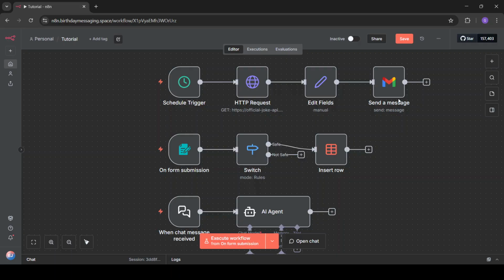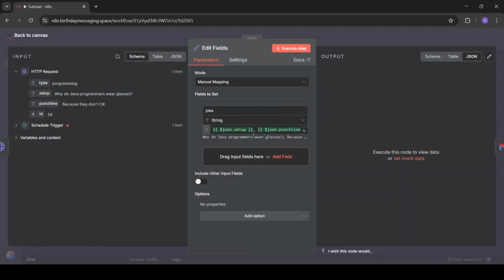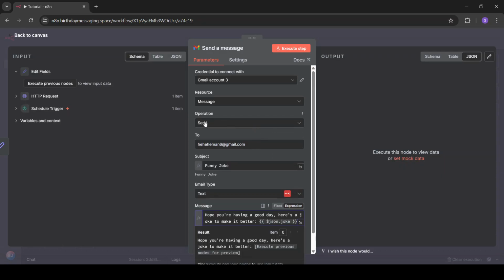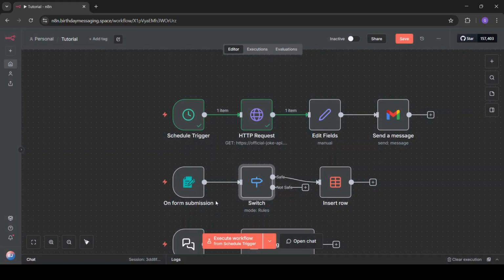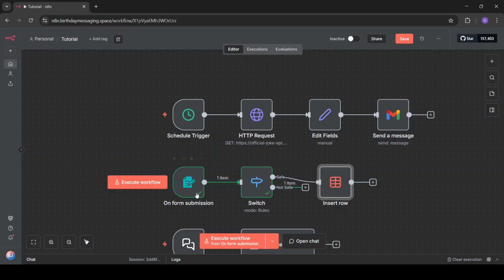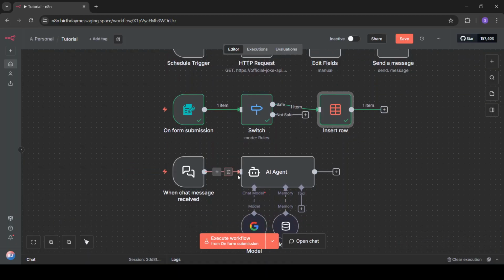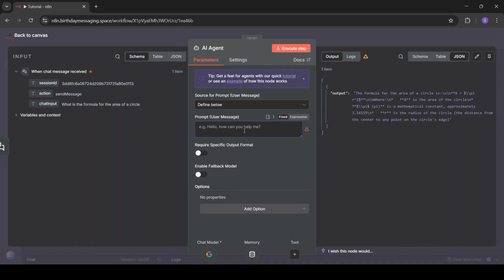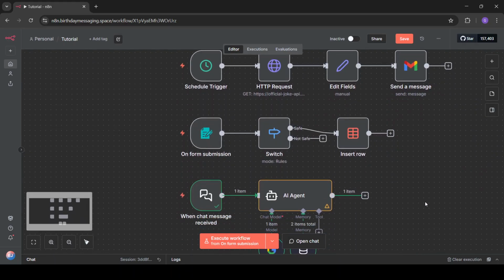Basic N8N nodes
Discover the most useful n8n nodes and learn how to automate your workflows seamlessly! In this video, we cover essential nodes like the HTTP Request node for calling APIs, the Edit Fields node for variable management, and the Gmail node for sending emails. We also dive into using the Switch node for conditional paths, handling form submissions, and mapping data columns efficiently. Plus, see how to integrate AI agents for chat responses and harness the power of tools for processing tasks like converting video to audio. Don't miss out on mastering these key nodes in n8n!